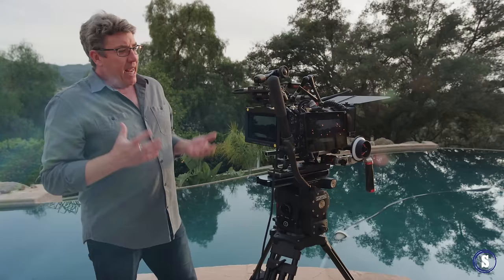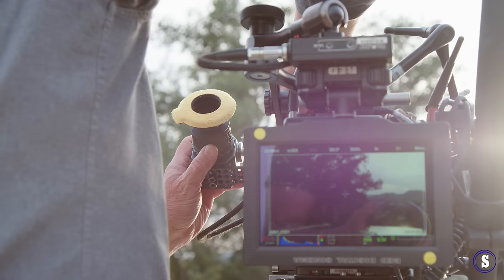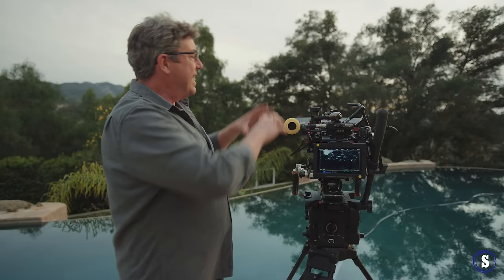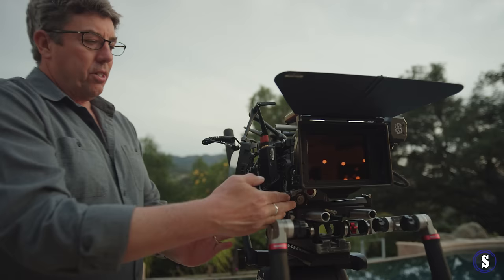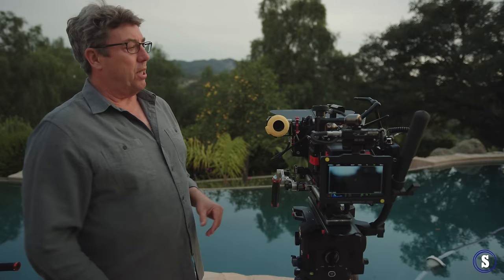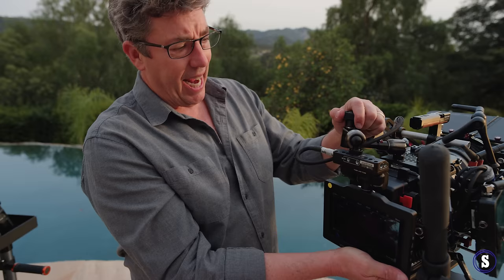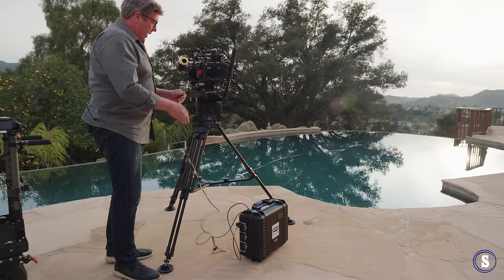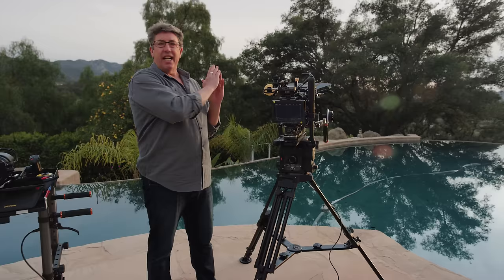Shane Hurlbut's Red Cinema Camera Setup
4 Lessons

35 minutes of instructional videos

As an operator, you need to get the best out of your tools. How To Rig Your Camera System is designed to do just that with your camera builds.

Shane Hurlbut, ASC guides through how he builds out his own camera systems in Handheld, Studio, and Millenial Mode to succeed as an action shooter. This course will increase your speed and give you the confidence to work more seamlessly from setup to setup.

Module 1 —How to Rig Your Camera Series: Handheld Mode

Handheld Mode

Studio Mode

Shoulder Mount

Indie Shooter Mode

If you're a filmmaker seeking to level up your craft, the official Filmmakers Academy podcast is an absolute gamechanger.

Shawn Williams - "Lost in Time"
Evan Giia - "Drip"
Johnny Stimson - "Wild World"
Gio Galanti - "The Guilty"
Ryan Taubert - "Selah"